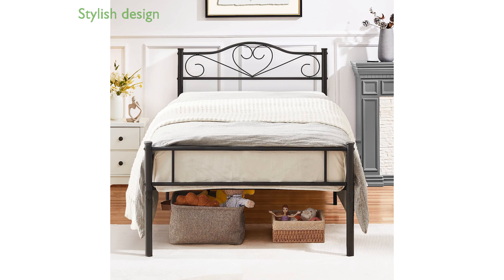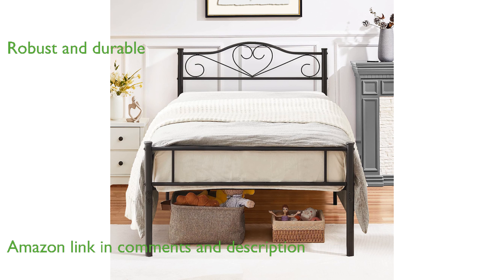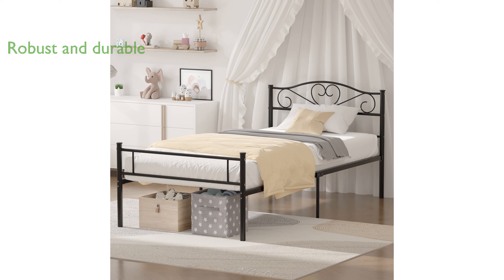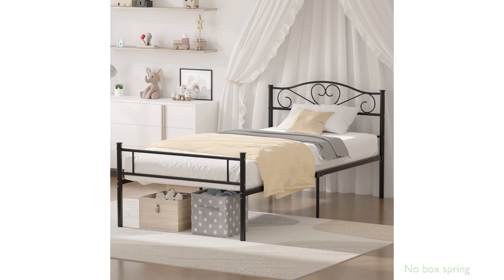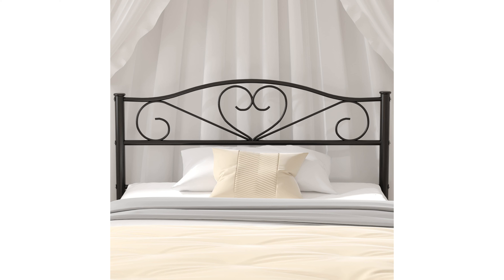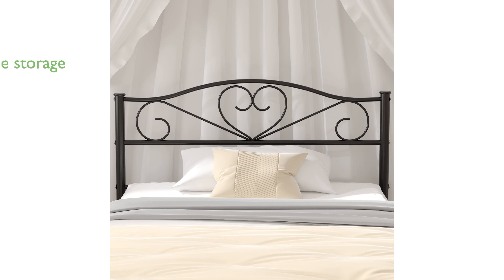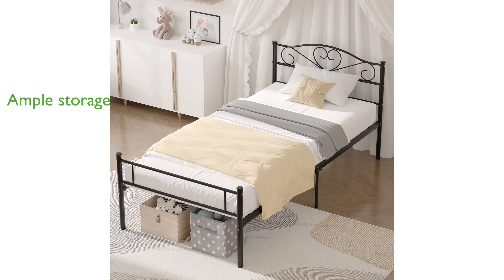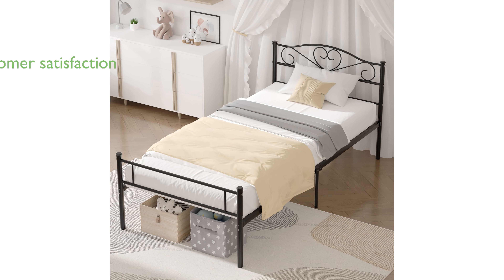REVIEW (2025): VECELO Twin Metal Bed Frame. ESSENTIAL details.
The VECELO Twin Metal Bed Frame combines style and functionality with its elegant headboard and footboard design, making it a perfect fit for any bedroom decor.

Crafted from premium-quality metal, this bed frame is robust and durable, ensuring stability with its thirteen sturdy metal slats and a maximum weight capacity of three hundred fifty pounds.

One of the standout features is that it does not require a box spring, simplifying the assembly process and providing a clean, minimalist look.

The bed frame is conveniently packaged in one box, making delivery and setup hassle-free, with all necessary tools and instructions included for a quick assembly.

With a height of fourteen inches, this bed frame offers twelve and a half inches of under-bed clearance, providing ample storage space for your belongings.

Additionally, the VECELO Twin Metal Bed Frame is backed by Amazon's reliable shipping and a thirty-day hassle-free return policy, ensuring customer satisfaction.